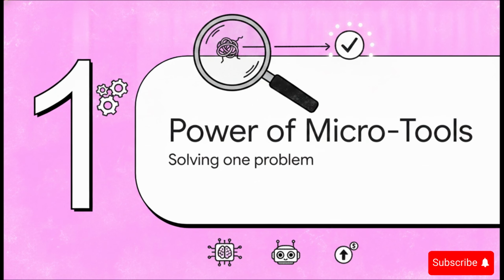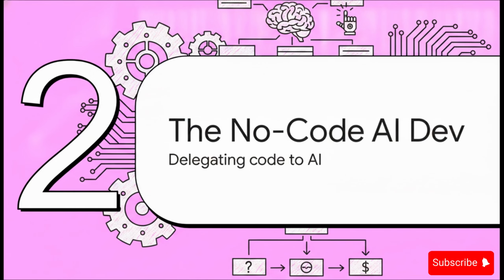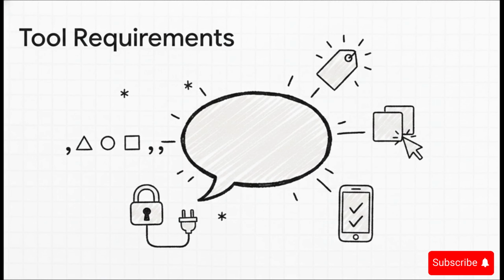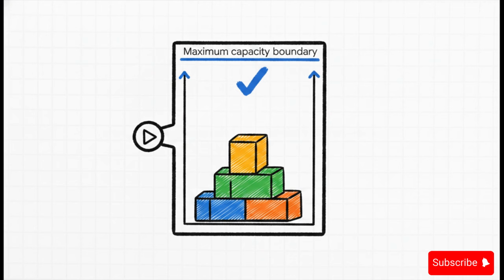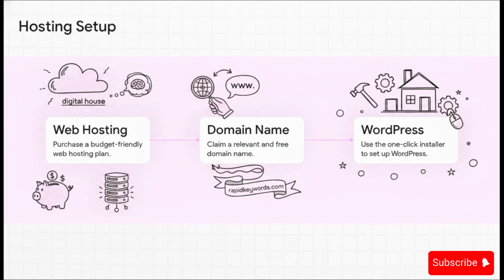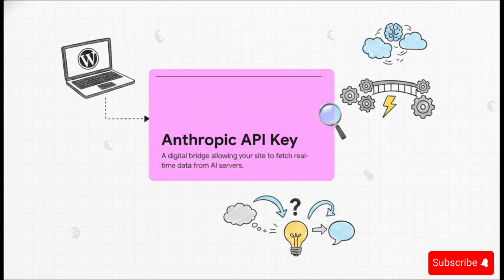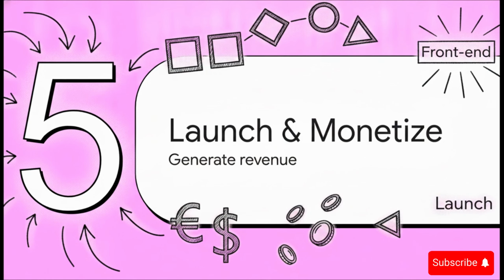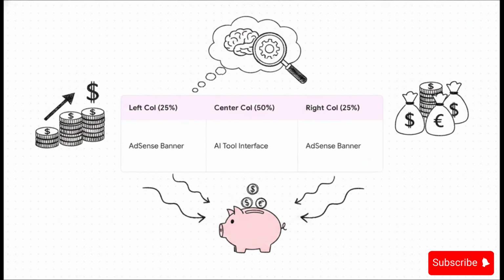Build an AI Tool Website with Claude AI & WordPress | Earn Passive Income (2026 Guide)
Want to build your own AI-powered website and generate passive income? In this tutorial, I'll show you how to create a professional AI tool website using Claude AI and WordPress without writing code.

In this video, you'll learn:
• Build AI-powered tools with Claude AI
• Create a WordPress AI plugin
• Connect OpenAI or Claude APIs
• Set up hosting and WordPress
• Monetize your website using Google AdSense
• Generate passive income with AI tools

This tutorial is perfect for students, freelancers, entrepreneurs, and anyone interested in AI, web development, and online business.